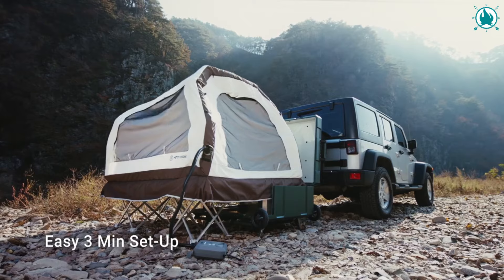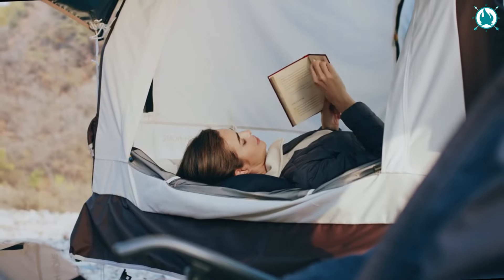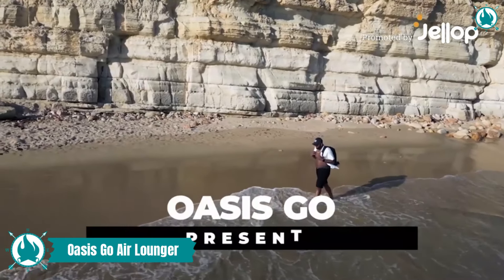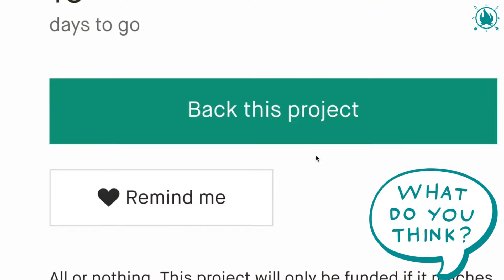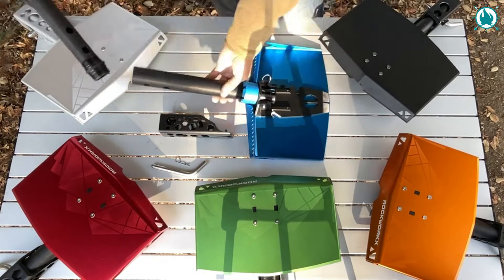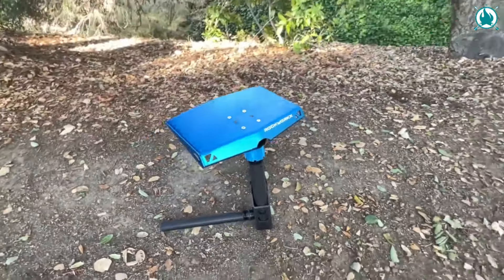👉 14 NEXT LEVEL CAMPING GEAR & GADGETS 2024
💥Go Camping!!! Go Camping with your friends, with your love ones, but first, check out these selection of 14 NEXT LEVEL Camping Gear & Gadgets that will change your camping experience for the better in 2024.

💥Get ready for your next CAMPING EXPERIENCE with our New Line of OUTDOOR APPAREL! Join us and explore the WILDERNESS IN STYLE."

👉Simple Real - First Collapsible Cookware

👉 GoSun Solar Table Pro

👉UCO Flatpack Grill & Fire Pit

👉Elegear Double Sleeping Pad for Camping

👉LifeSaver Wayfarer Water Purifier

The following video complies with the YouTube Community Guidelines, as stated in the disclaimer. The video's footage was chosen for its educational value.